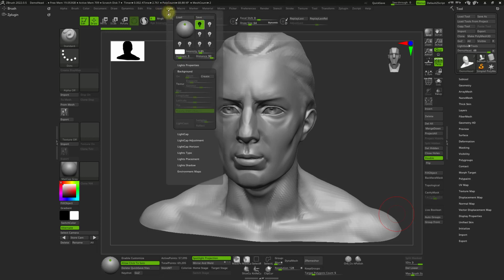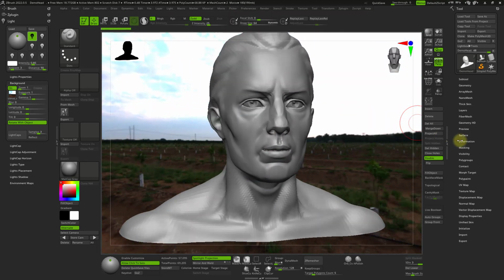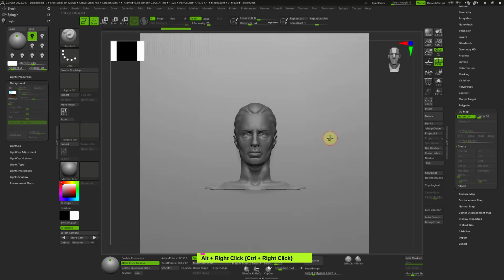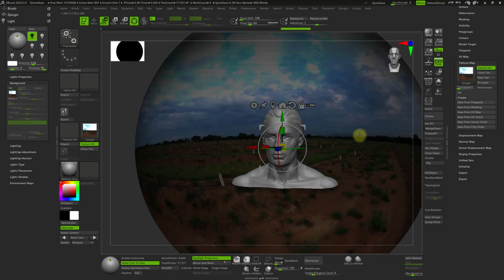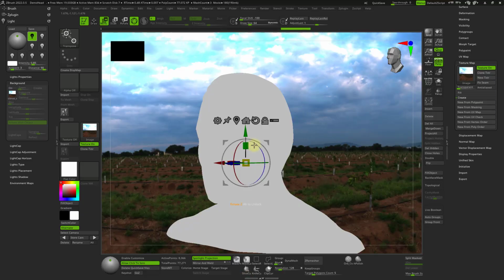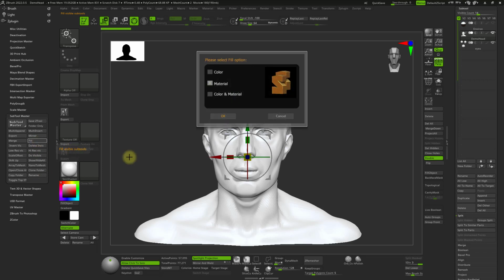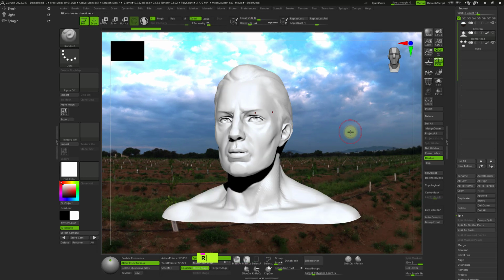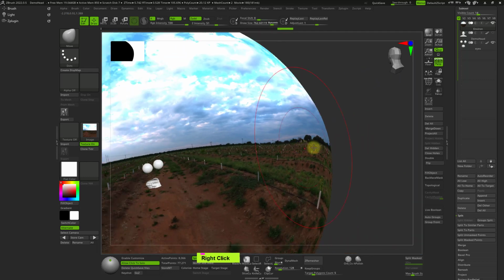MS3D | Environment | ZBrush | Spherical Background Hack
ZBrush may have issues with Turntable videos and HDR Background. This simple trick shows how to replace the background with a flipped sphere and Flat Color shader assigned.